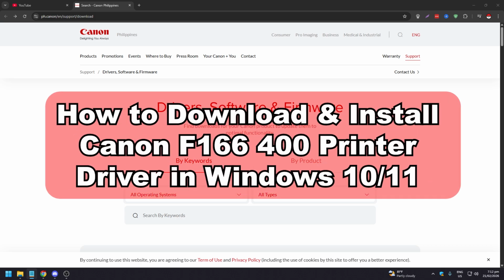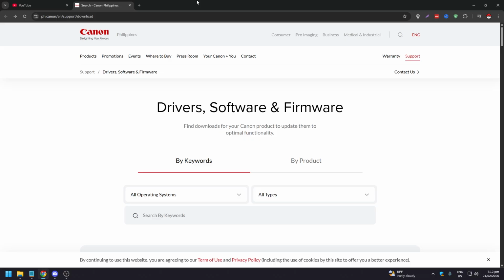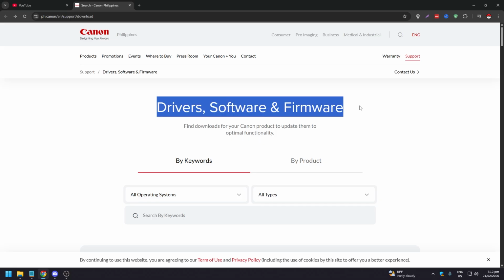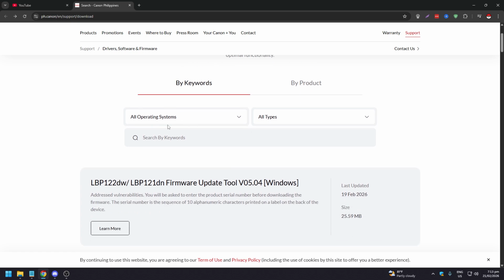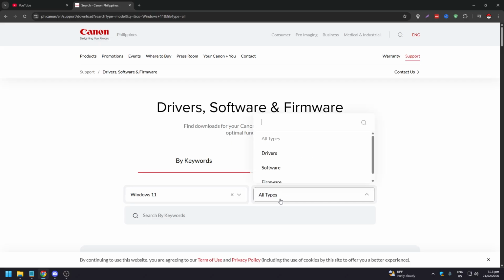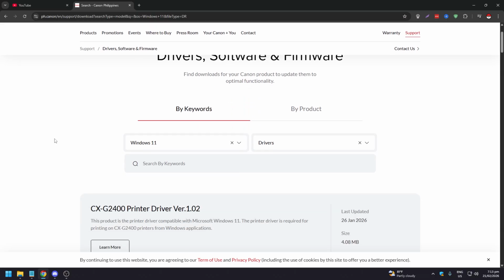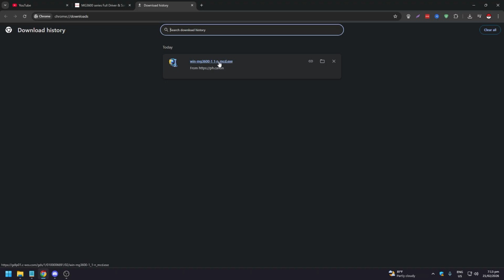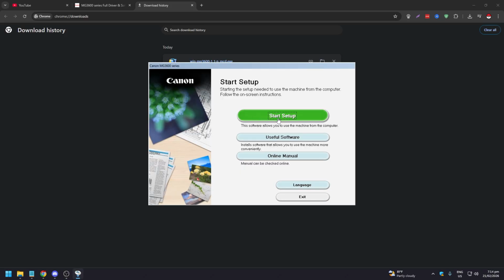How to Download & Install Canon F166 400 Printer Driver on Windows 10/11 in 2026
How to Install Canon F166 400 Printer Driver in Windows 10 and 11

Looking to download and install the Canon F166 400 printer driver on Windows 10 or Windows 11? This video explains how printer drivers work, why they are essential for proper communication between your computer and printer, and what to consider when installing the correct driver version for your system.

The Canon F166 400 requires compatible drivers to function correctly on modern Windows operating systems. Whether you're setting up the printer for the first time, reinstalling after a system update, or troubleshooting connection issues, understanding driver compatibility is important. This overview covers how Windows 10 and Windows 11 handle printer drivers, where official drivers are typically obtained, and what system requirements may apply.

If you're experiencing printer detection problems, printing errors, or installation failures, this guide provides a clear explanation of how driver installation generally works and how to ensure your Canon printer operates smoothly on your Windows PC.